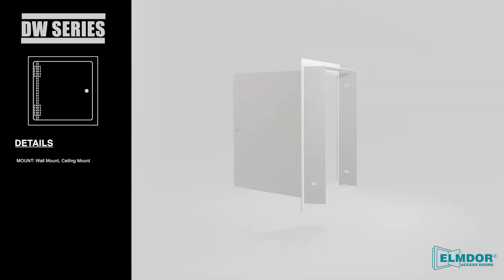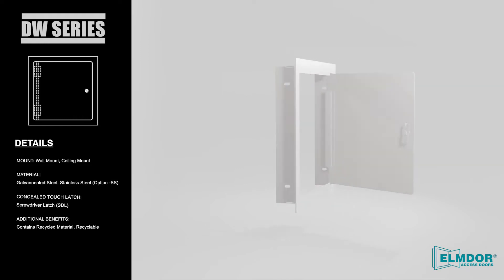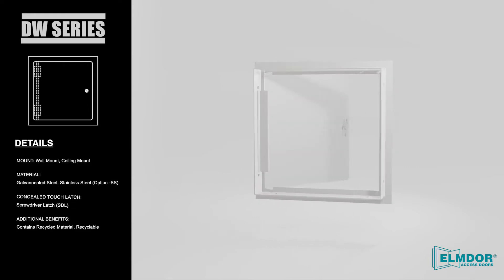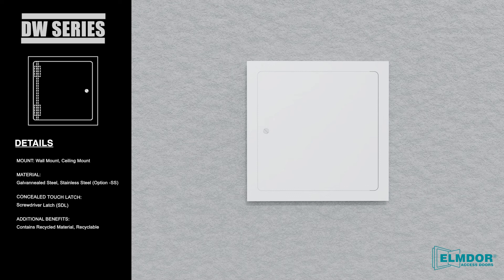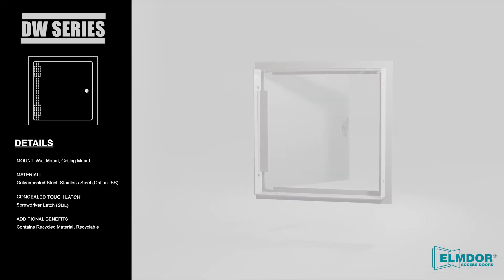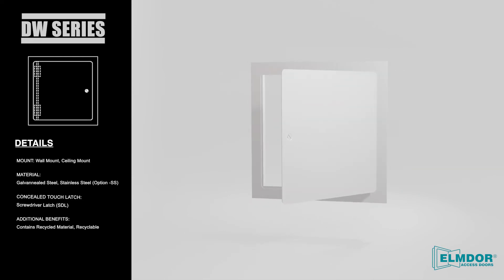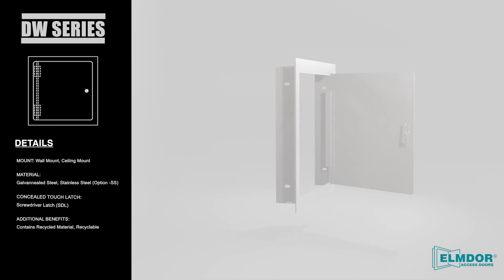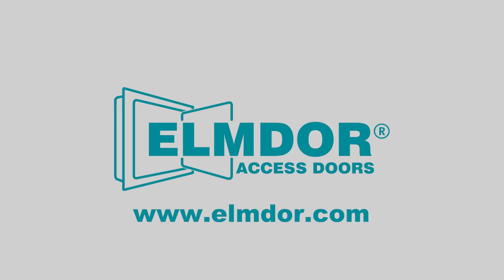Elmdor Drywall Access Door | Features & Benefits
At Elmdor, we want to make sure you have access to all the information you need to select the access doors that are right for your project. Now, we’re introducing animated videos showing our doors in 3D to help make your choice even easier.

Our first animation features the popular DW Series Drywall Access Doors: classic, low-profile access panels suitable for a wide range of projects.

ABOUT ELMDOR ACCESS DOORS Elmdor Access Doors designs and manufactures access doors, roof hatches, and more. As part of Morris Group International, Elmdor Manufacturing Co. has links to nearly every sector in the construction market. Leveraging this vast network of experience and expertise, Elmdor can custom-make products to virtually any specification and maintains an immense stock of access doors and other products ready to ship immediately. Our team strives to create an optimal product that is functional and attractive. Combine this with the optimal customer experience, product availability and selection, fast delivery, and superb service. You know why there is NO substitute.